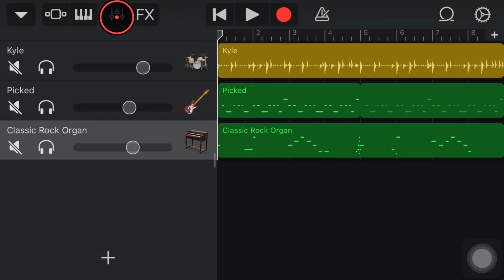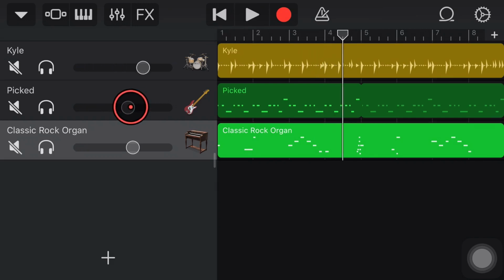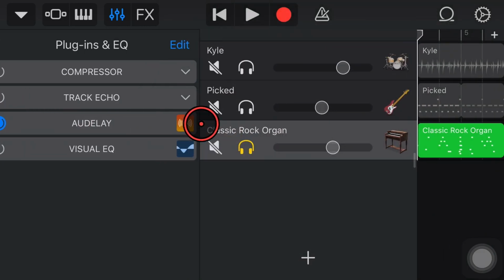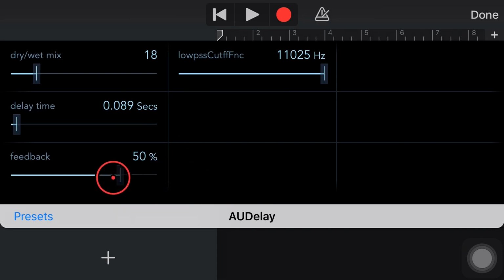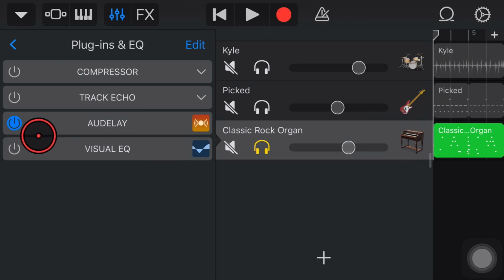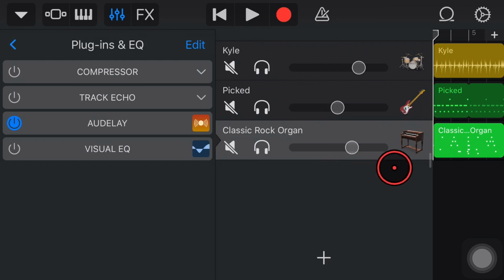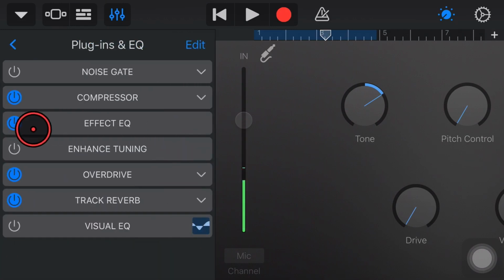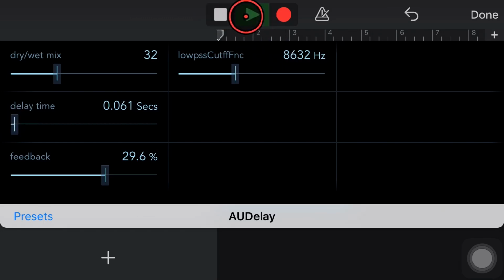How to use the DELAY plugin in GarageBand iOS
The free AU Delay plugin in GarageBand iOS is actually really useful and on this video I show you how to use the delay plugin in GarageBand iPad and GarageBand iPhone.

Delay, or echo, creates a very cool repeating effect which can help enhance the sound of many different tracks and instrument types.

In this video, I show you how to use delay to enhance an organ and a vocal track, including how to create a “slapback” delay, which is a very short delay to add some thickness to a song.

== Pete Recommends ==

Full list of the audio and video gear I use is

== Web & Social ==